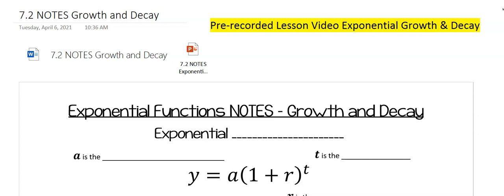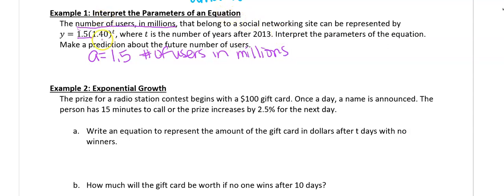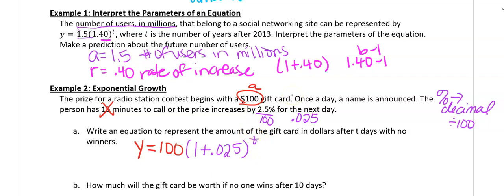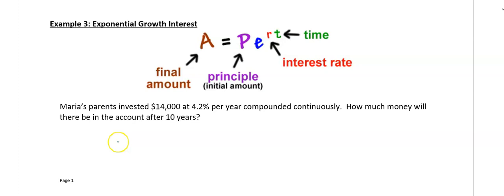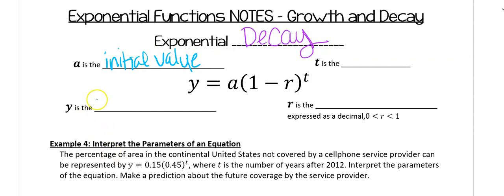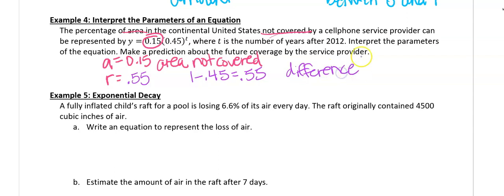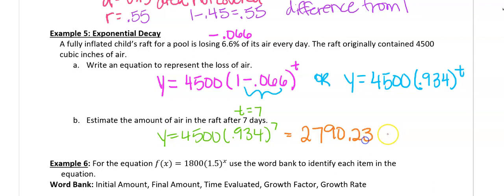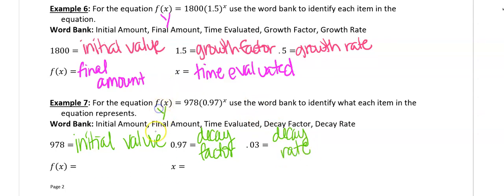Exponential Functions Growth and Decay